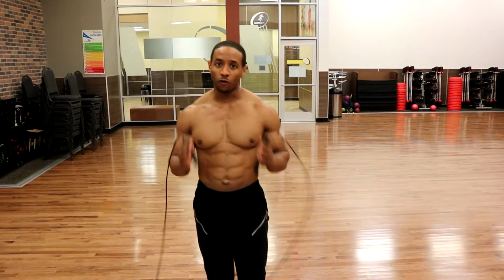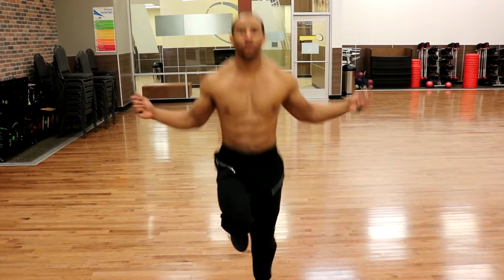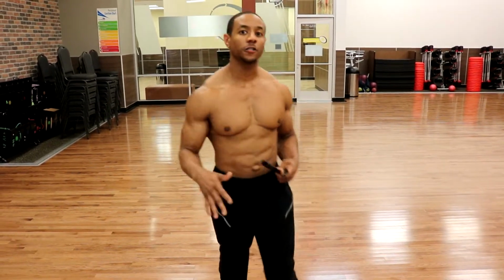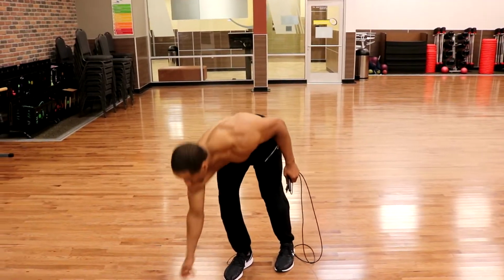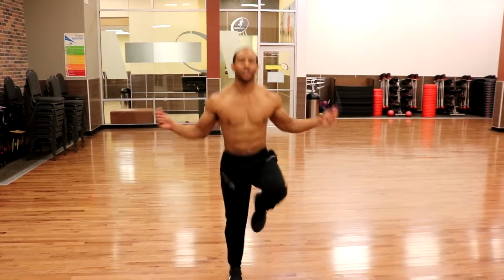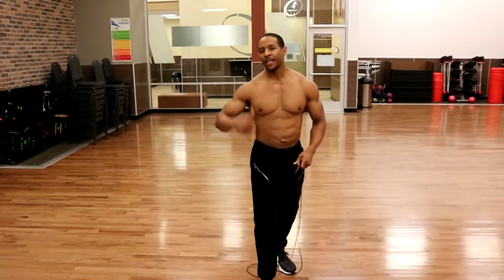Jump Roping To Lose Weight - How To Lose Weight Fast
Today, I Have a jump rope workout to lose weight for beginners routine that will help you lose weight jump roping. This routine is intense as you use 100% of your effort to burn those unwanted calories. When performing this jump rope workout to lose weight workout, make sure that you raise your knees as high as possible and swing your arms as fast as you could! Enjoy!

How To Jump Rope To Lose Weight

Equipment- Jump Rope
Exercises-Jump Roping
Rounds and Reps- 8 Rounds, 30 seconds active time, 10 second rest in between rounds

When you tune in, you will learn effective exercise techniques and dieting tips that will transform your body into a lean, mean, muscle machine! I personally execute all of the exercises that I show you and look my results!